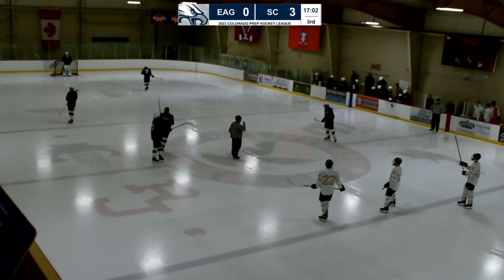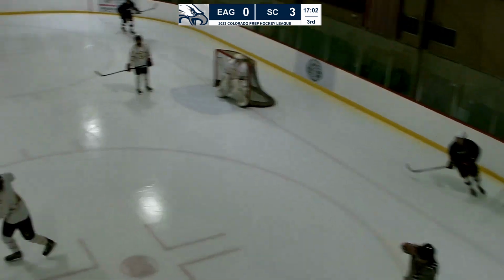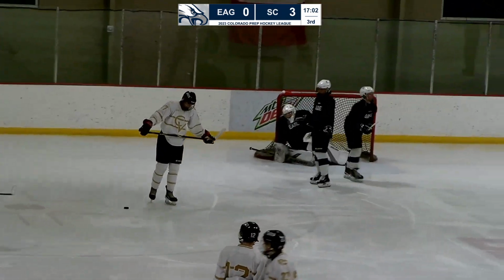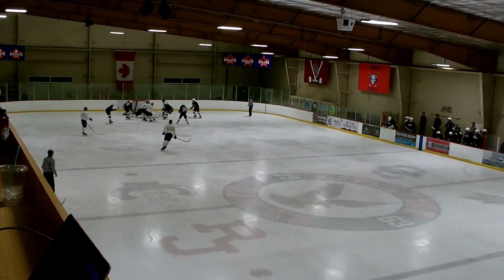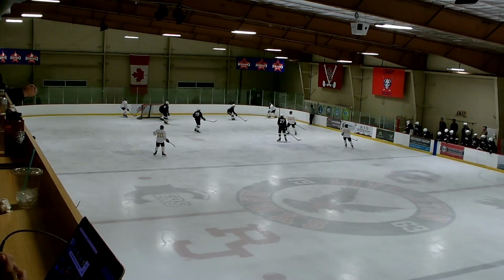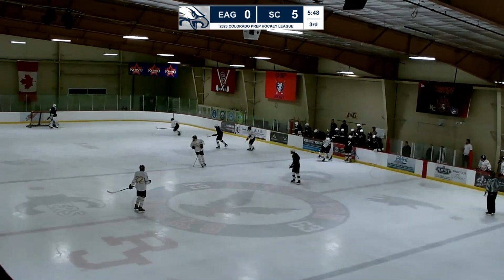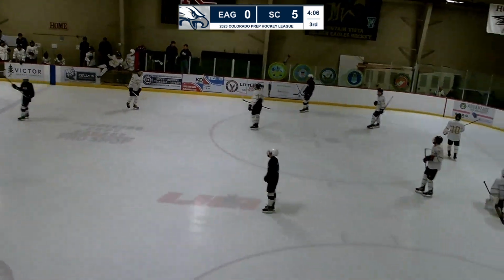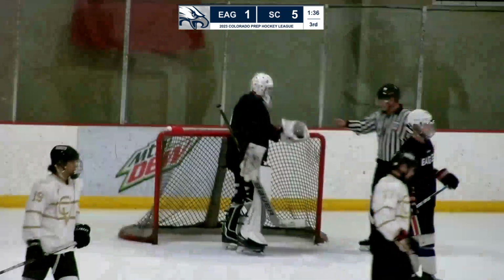Part 2 CPHL Eagles Hockey T1 @ CPHL Saber Cats